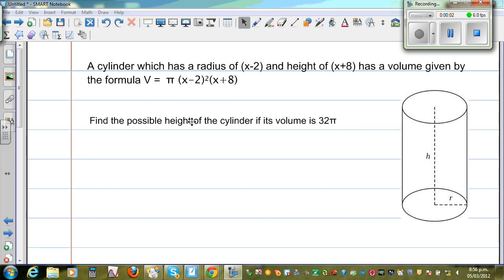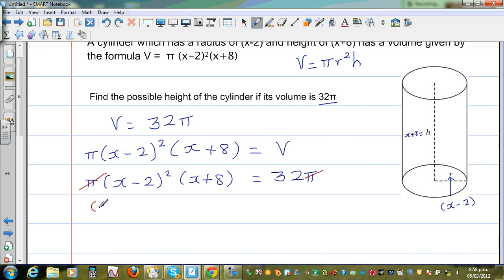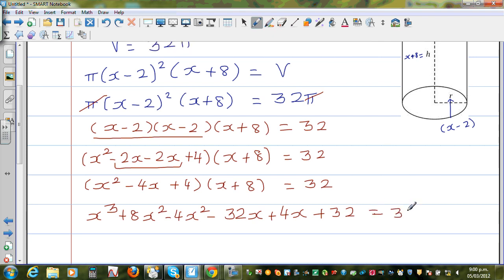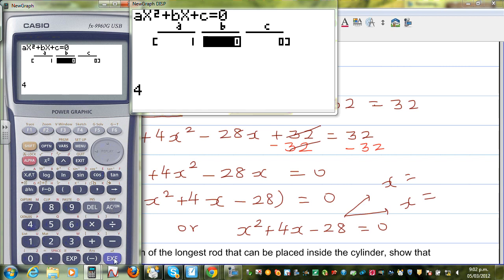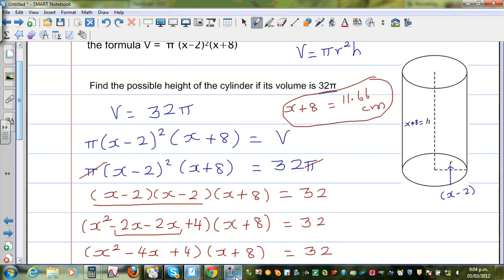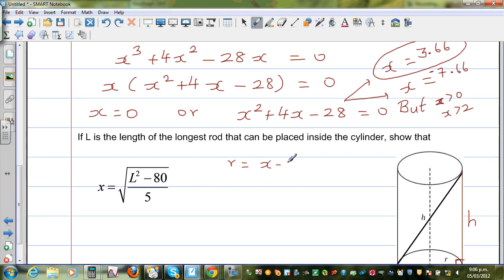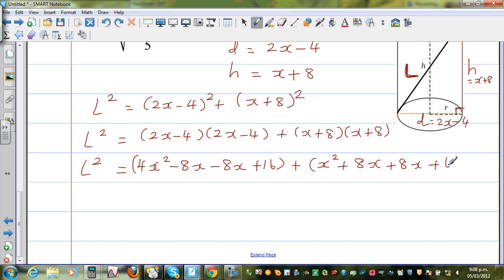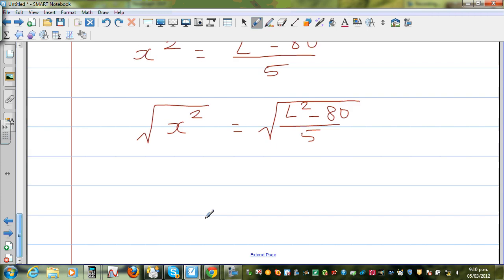Finding the height of a cylinder and making subject of a formula